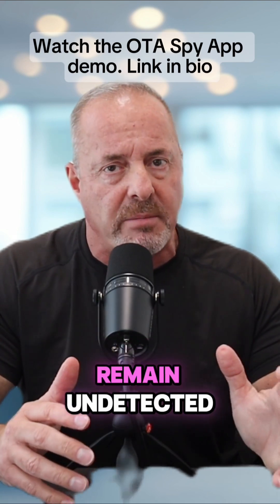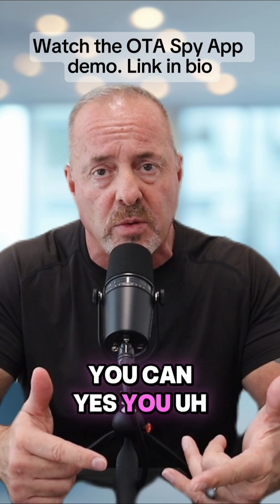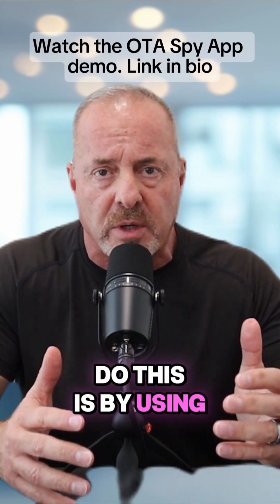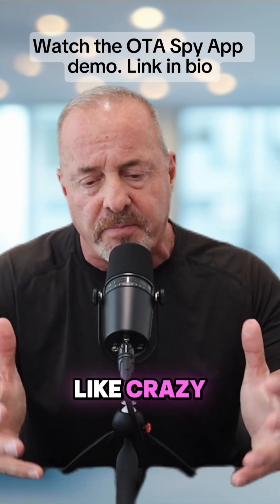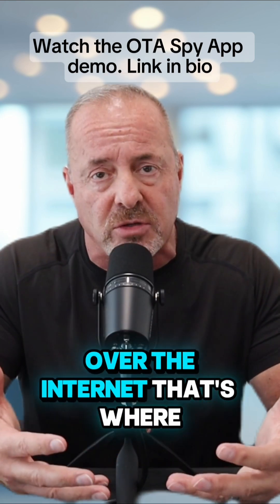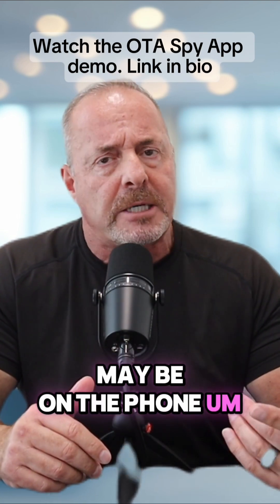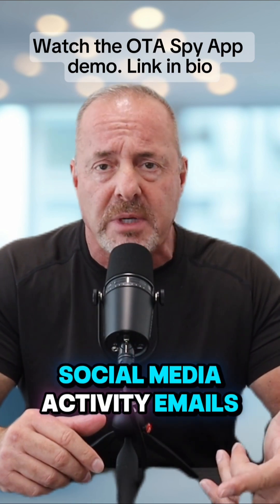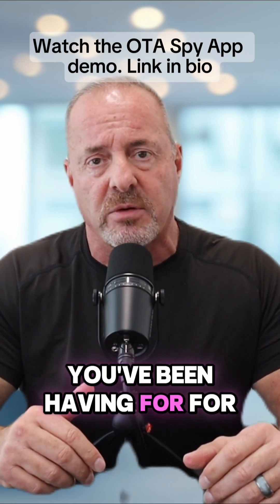Spying on Phones: Can You Do It Undetected?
Is it possible to monitor a phone without detection? This video explores how over-the-air apps use AI to access texts, calls, social media, and more, revealing the extent of information accessible. But should you?